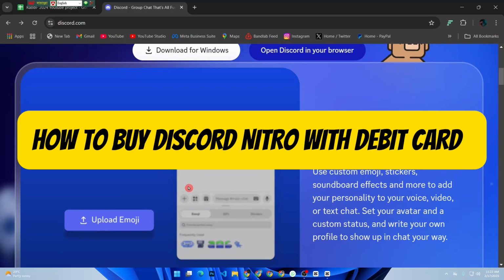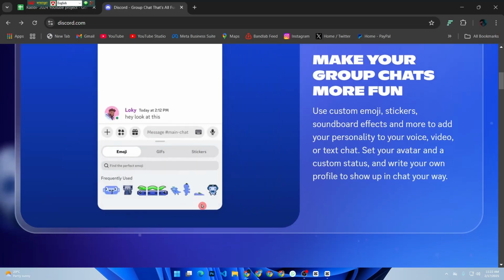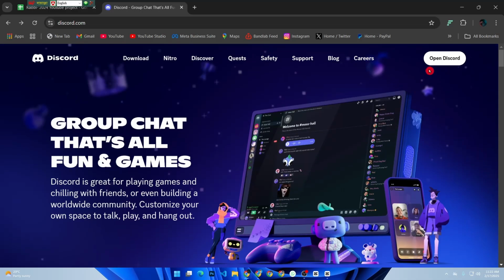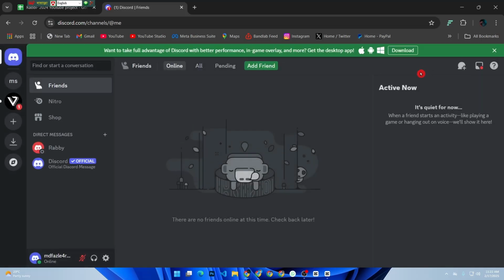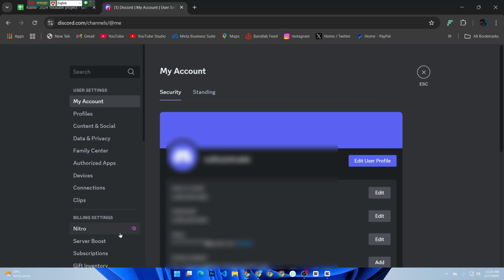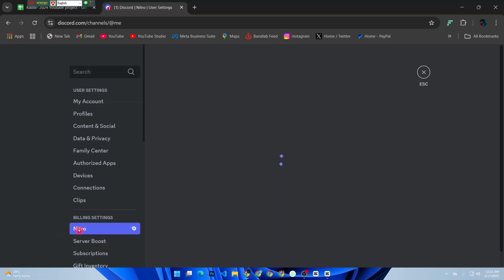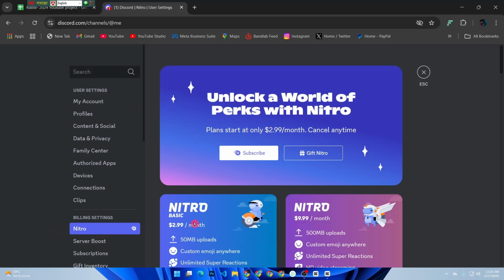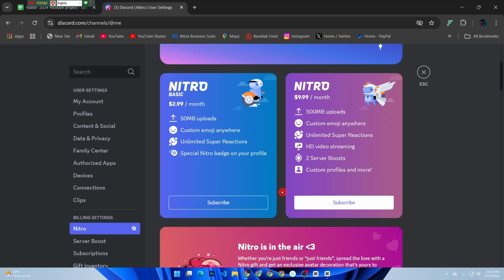HOW TO BUY DISCORD NITRO WITH DEBIT CARD -2025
In this video, you'll learn a step-by-step guide on how to purchase Discord Nitro using your debit card. From accessing the payment settings to completing the transaction, we've got you covered. Watch till the end to enjoy your Nitro perks!